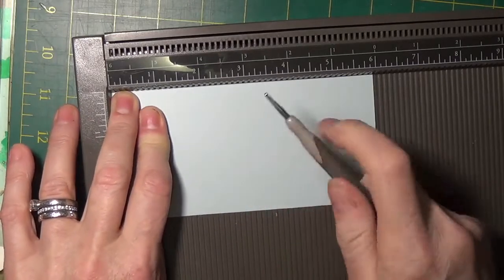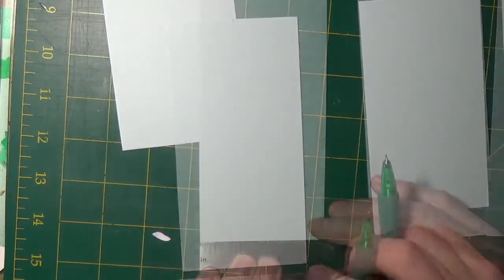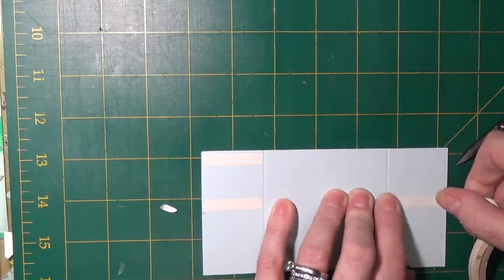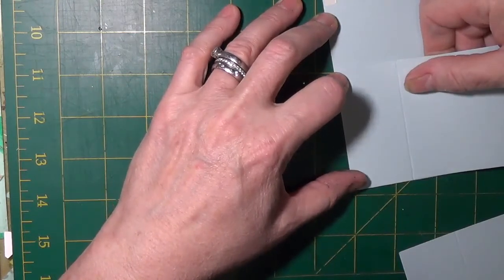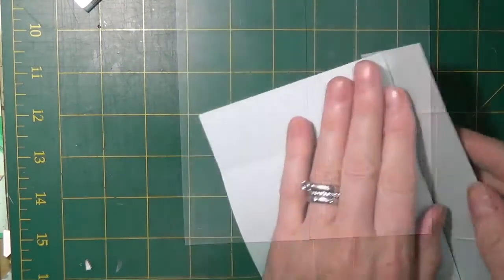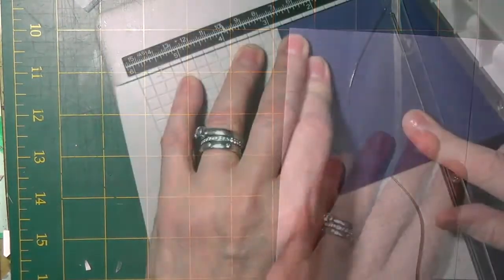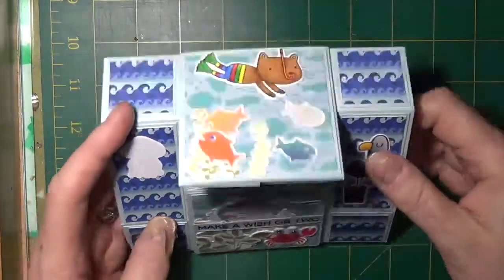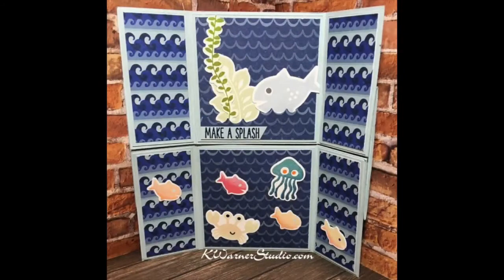Never Ending Card for a Boys Birthday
This interactive card mesmerizes all ages. Instructions and dimensions